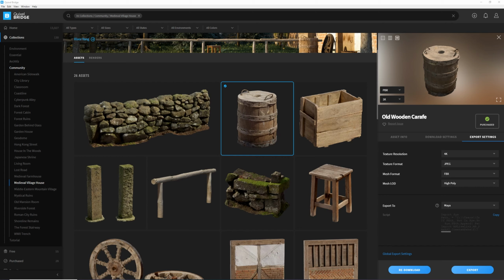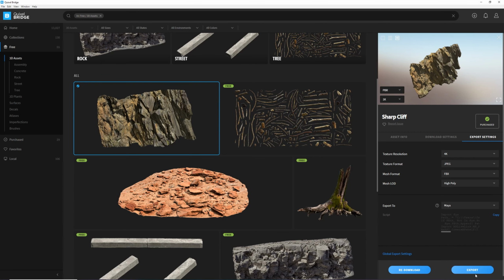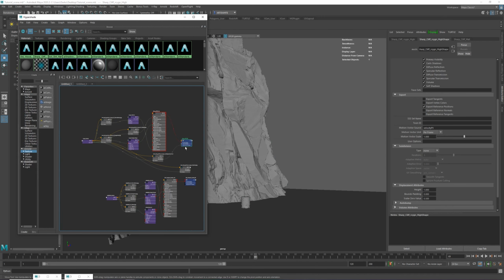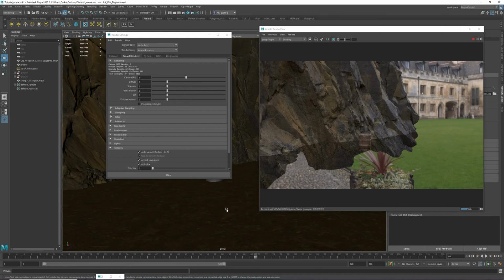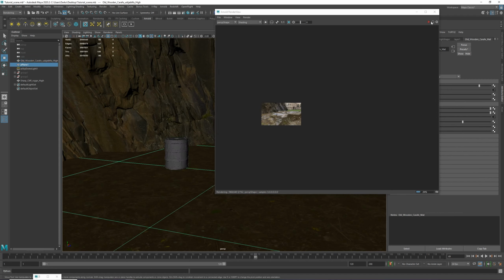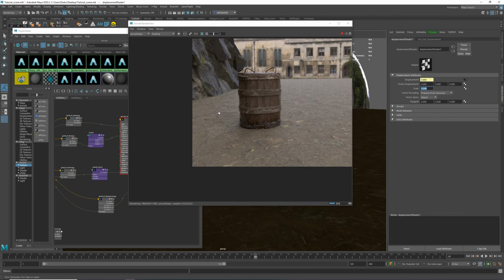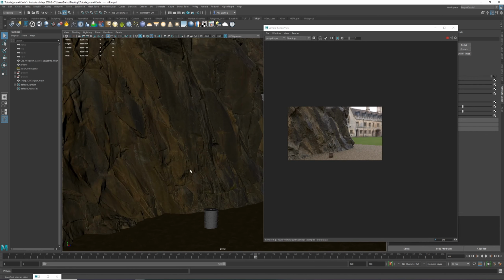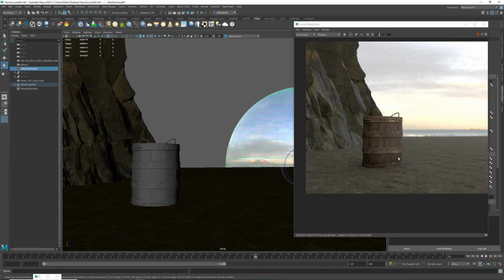Natural Environments Chapter 05